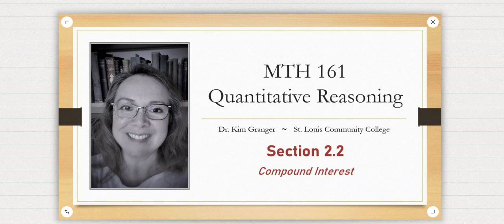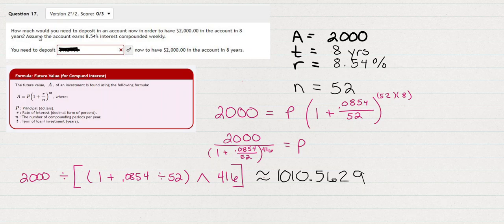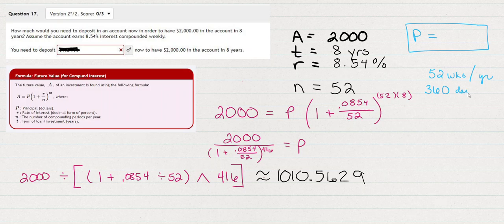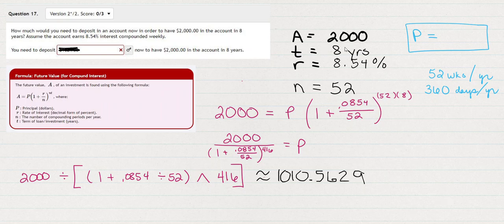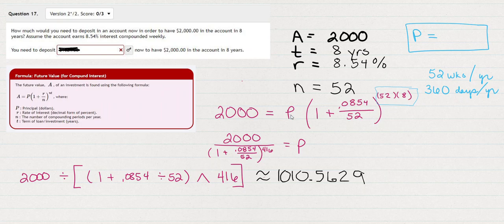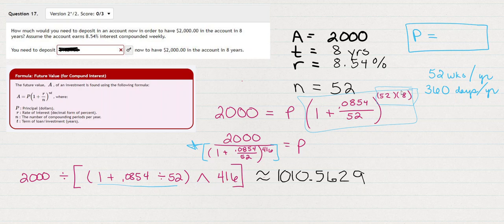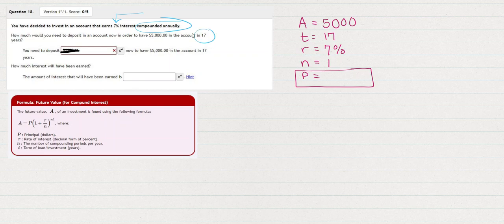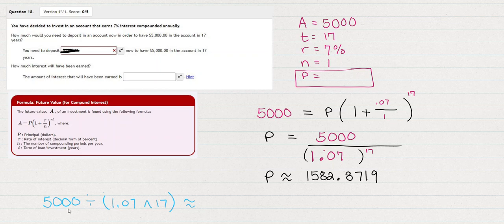Compound Interest Examples: Find the Principal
(MTH 161 CYU 3 #17 and #18)
This video will walk through the process to find the PRINCIPAL, (that is the amount invested) when interest is compounded.